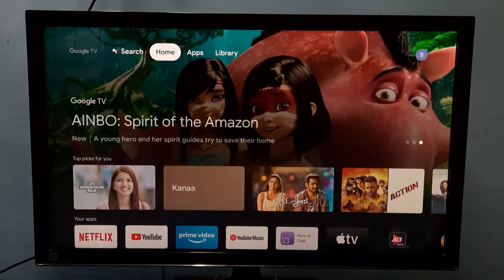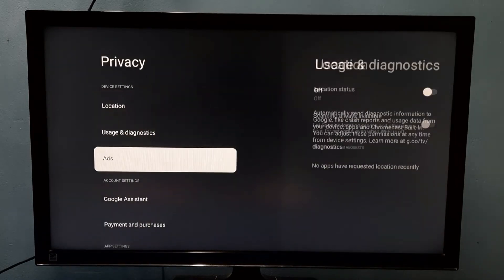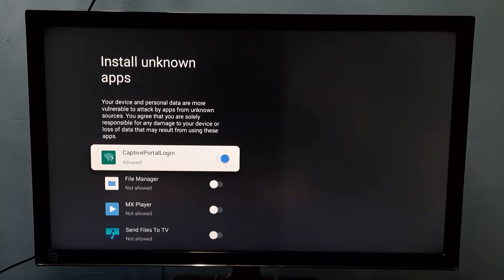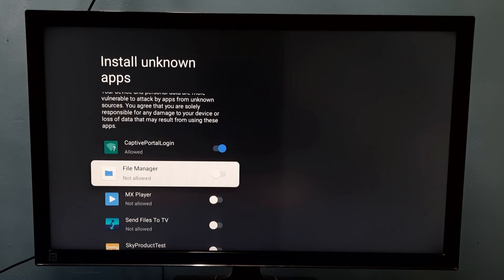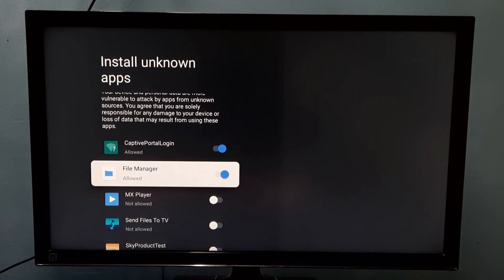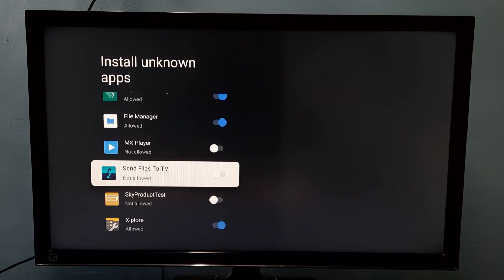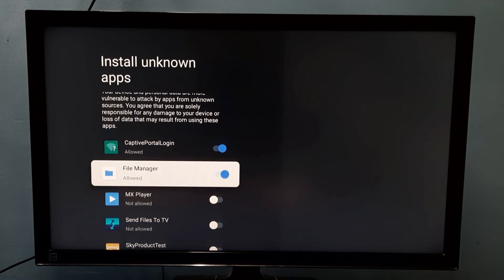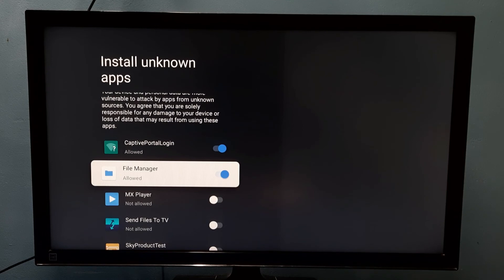Google TV : How to Allow Installation of Apps From Unknown Sources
Google TV,
Android TV,
Android,
Smart TV,
Google,
television sets,
digital media players,
set-top boxes,
soundbars,